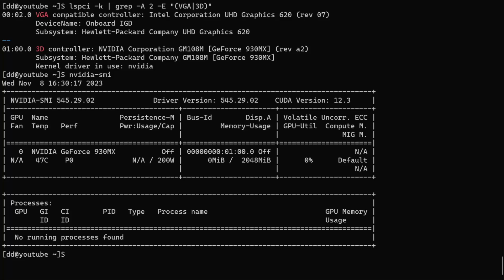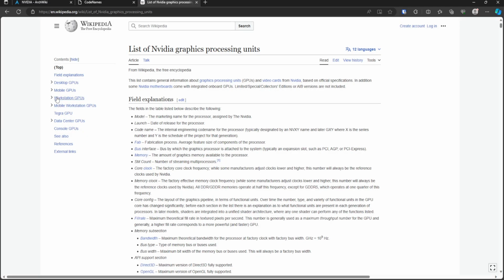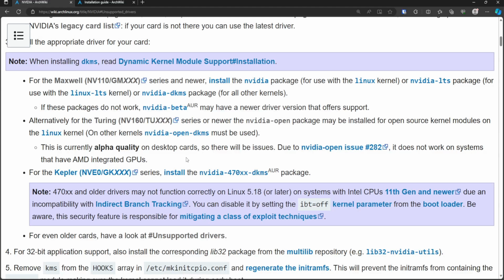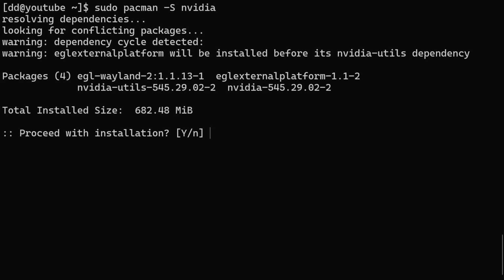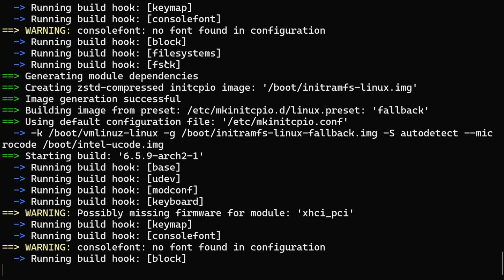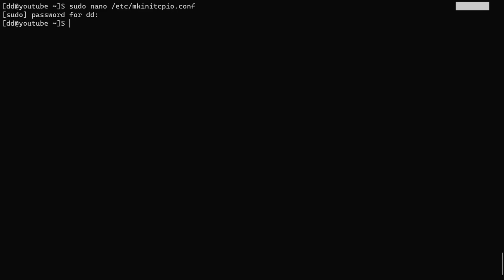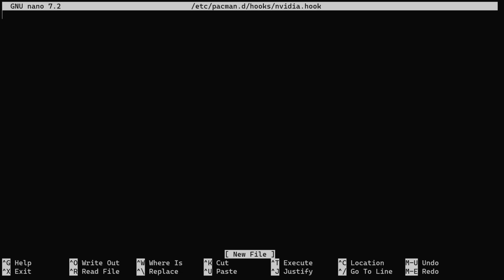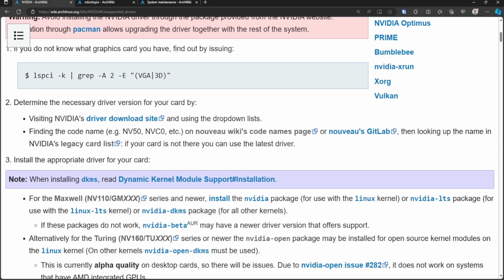How to Install NVIDIA drivers for Arch Linux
It is very hard to install NVIDIA drivers for Arch. I aim to make the process much simpler and faster.